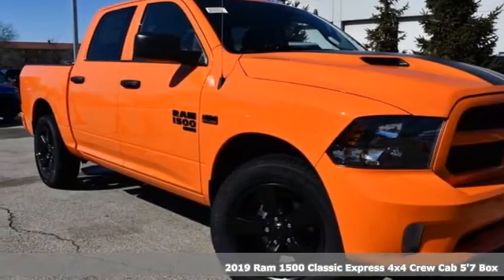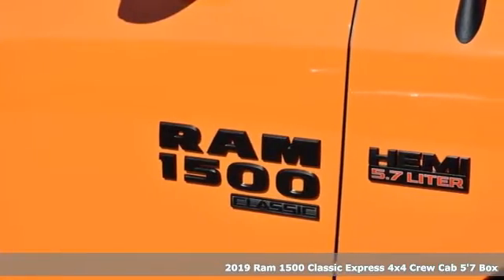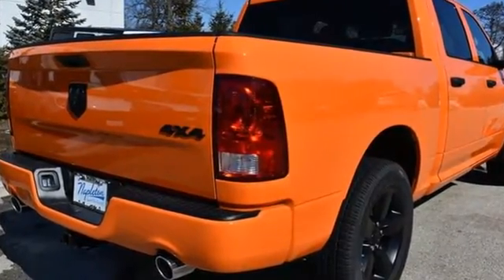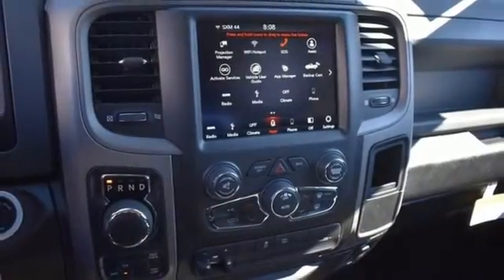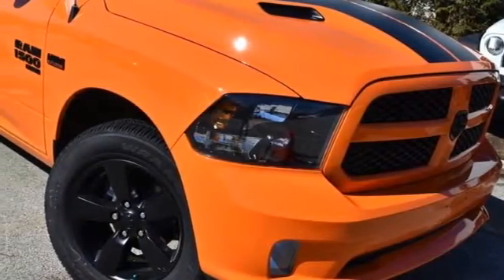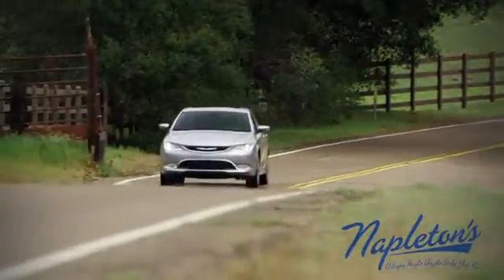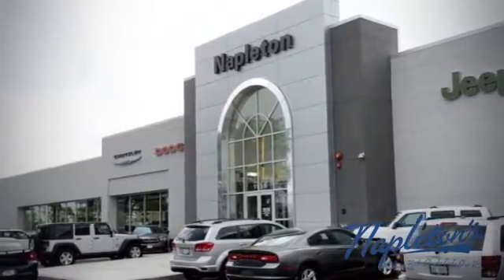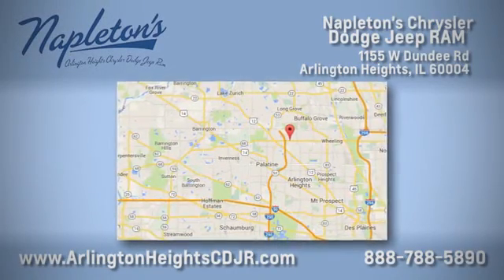New 2019 Ram 1500 Classic Arlington Heights, IL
Year: 2019
Make: Ram
Model: 1500 Classic
Trim: Express
Engine: HEMI 5.7L V8 Multi Displacement VVT
Transmission: 8-Speed Automatic
Color: Orange
Interior: Black
Stock #: KS615255
VIN: 1C6RR7KT0KS615255

Address:
1155 W Dundee Rd